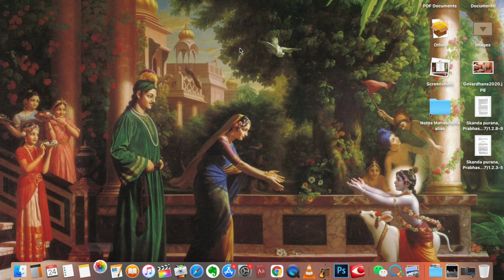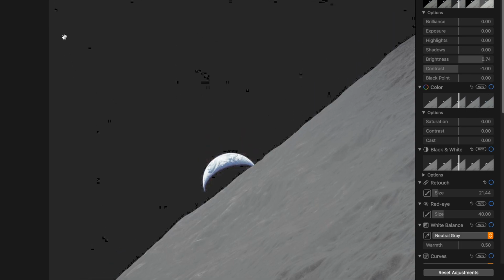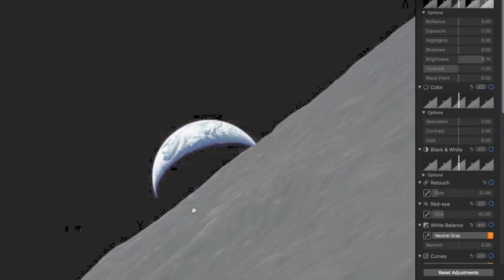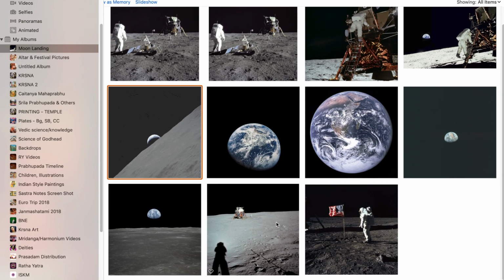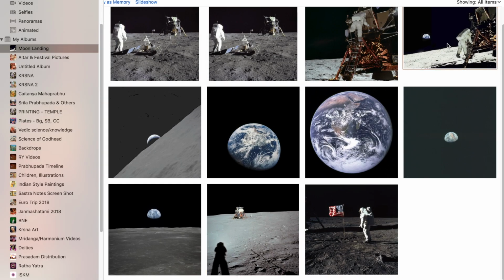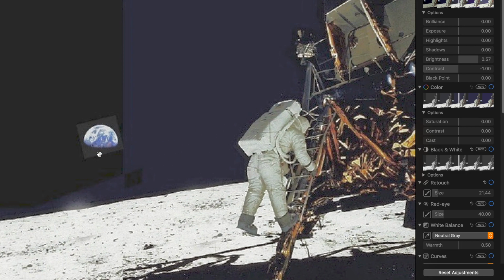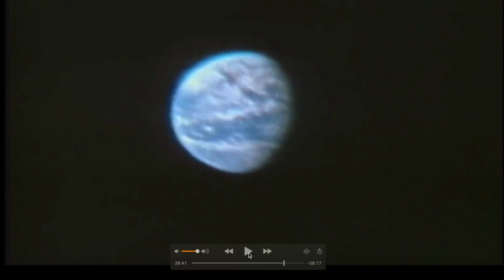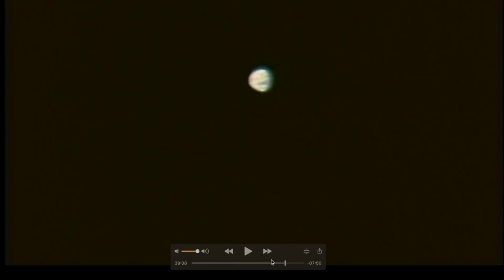Moon Landing Hoax 100% Proven - NASA Apollo 11 TOP SECRET Footages & Forged Pictures.